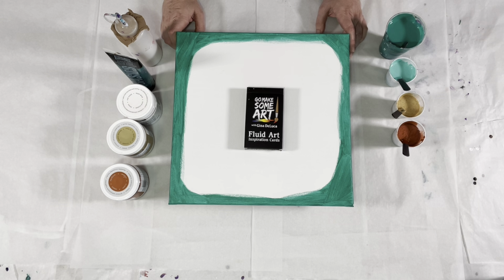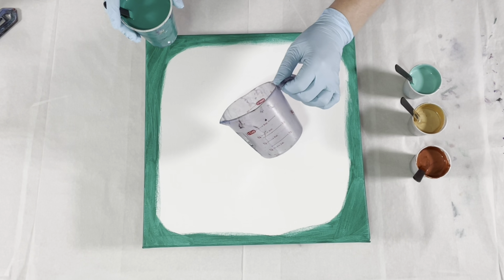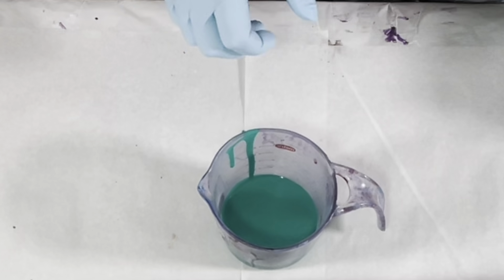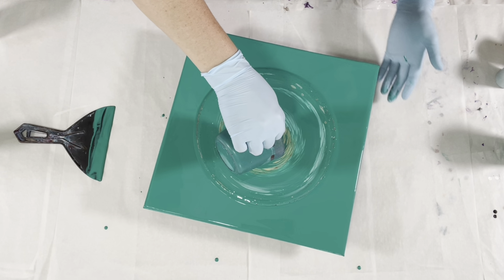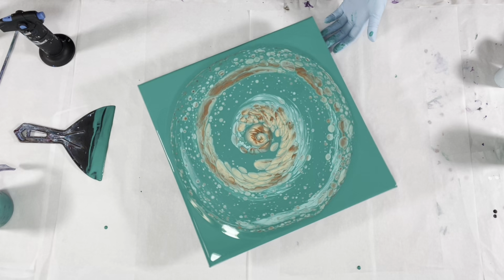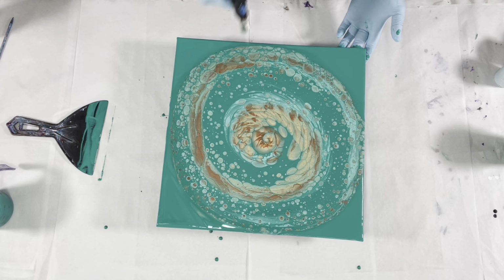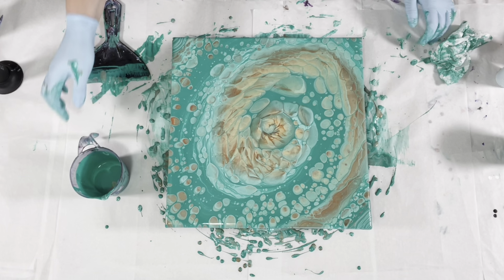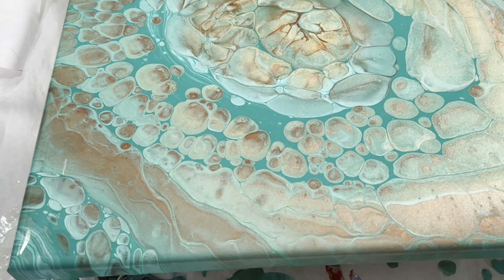(437) Glowing Fibonacci Spinning Straight Pour - Spiral Galaxy Vortex - Fluid Acrylic Paint Pouring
In this tutorial I am demonstrating a spinning straight pour on a 14x14in canvas and going for the cloudy effect, but alsowant to get the glow of the metallics. I think I got pretty close to what I was going for. The paints I used were DecoArt Americana DecorSatin Enamel in Pure White, Decoart Americana Decor Metallics in Copper and Soft Gold, & Liquitex Basics Phthalo Green and Titanium White
1Paint:2Floetrol Consistency:2